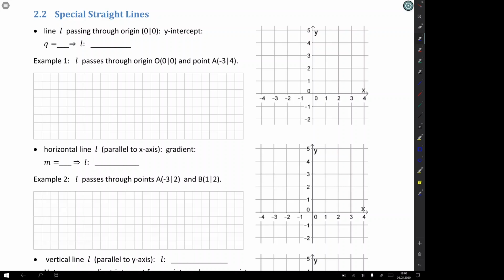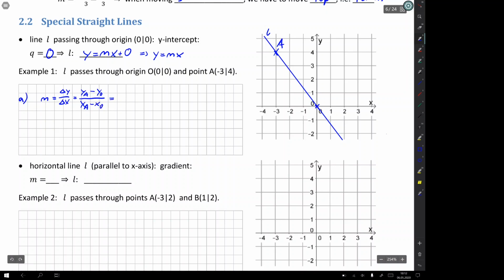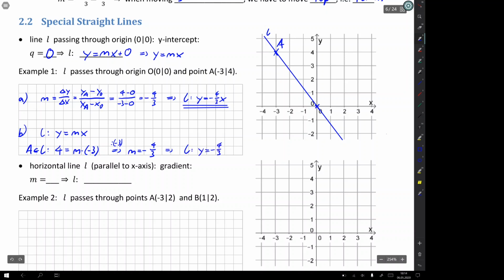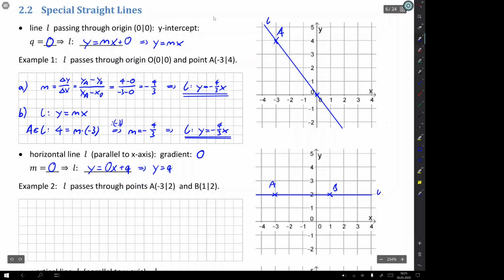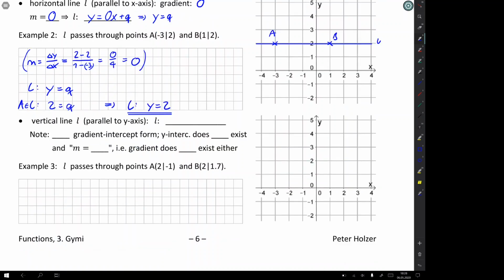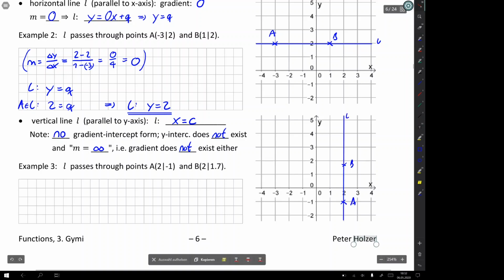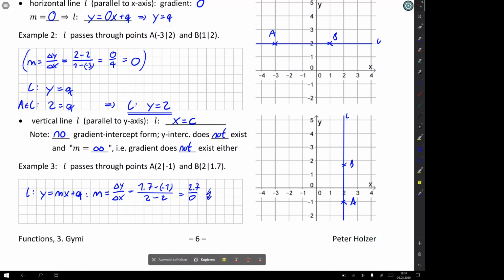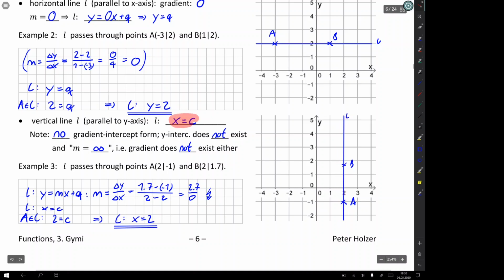Functions 2 2 SpecialLines